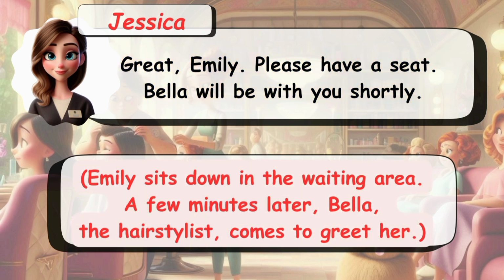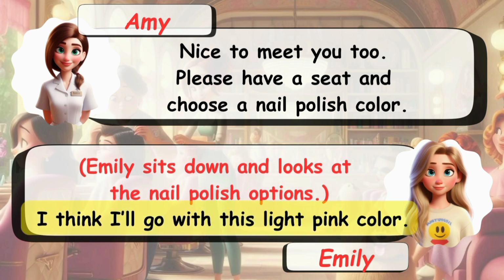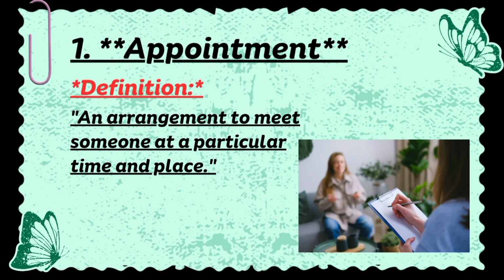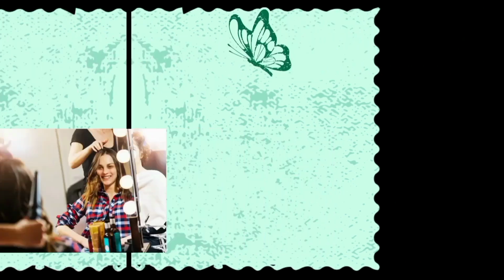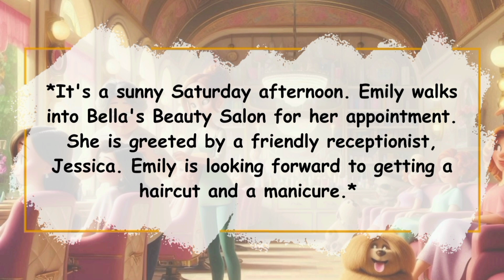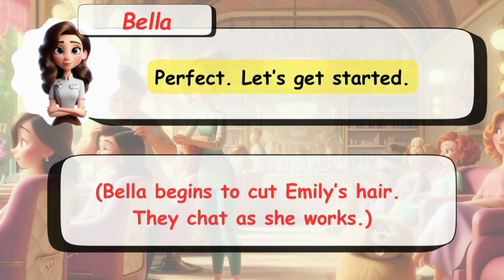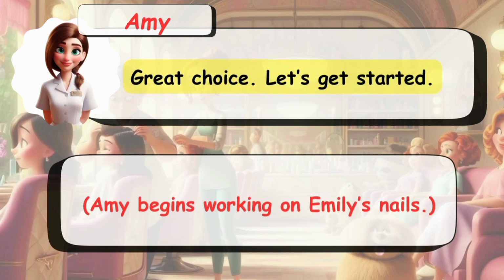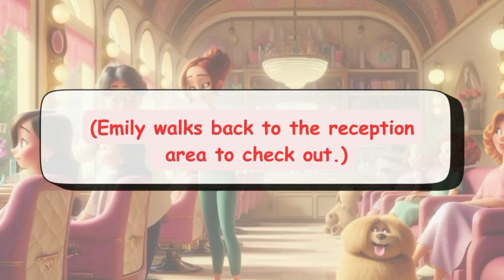Improve Your English | At the Beauty Salon | listening & speaking practice"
**Description:**
"'At the Beauty Salon' is a fully engaging English learning conversation lesson video for beginners to improve communication skill. Along with some new vocabulary words related to school. And it's a perfect opportunity to enhance your listening and speaking skills with repeat after me session.

Chapters:
00:00 : Introduction
00:26 : At the Beauty Salon
05:04 : Word exploration
07:20 : Repeat After Me Session
15:26 : End Note

*Your Searches related to this video**
english
Speaking and Listening Skills
Speaking and Listening Practice
speaking and learning English
learning english
learn english
speaking and listening English
learn english fast
english lesson
english speaking
english course
easy way to learn english
speak english
english vocabulary
learn english with subtitles
learn english grammar
English movie with subtitles for learning
poc English
English test
listening English